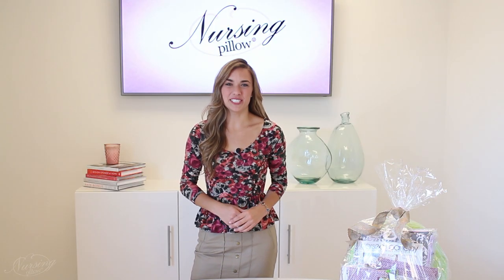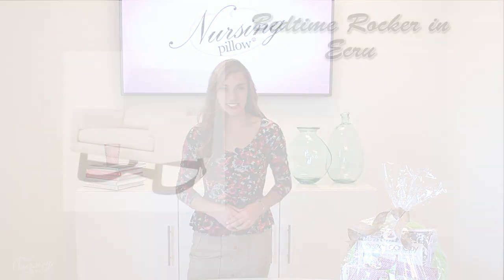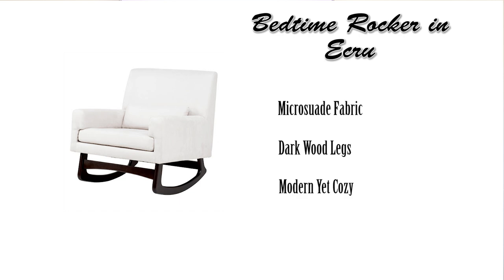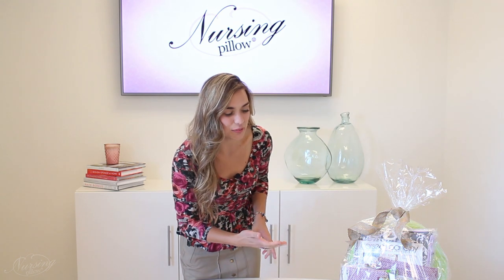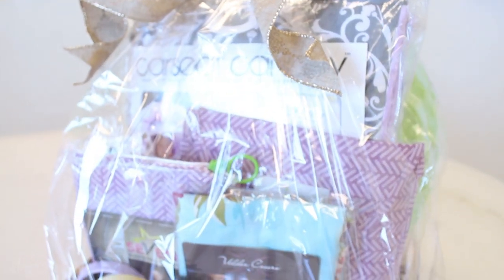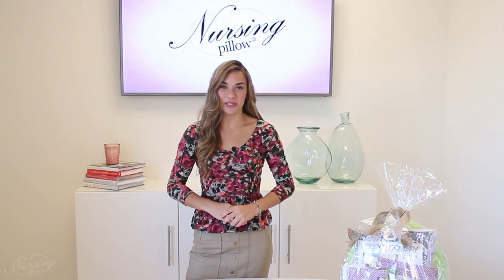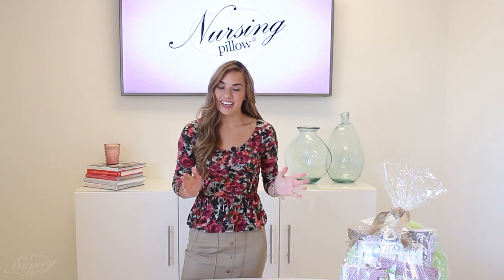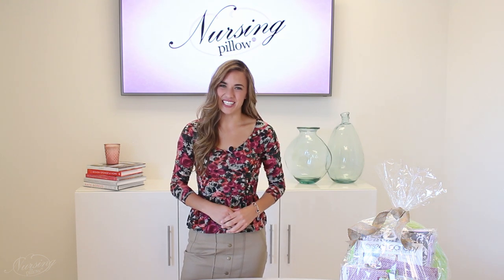$500 Bedtime Rocker Giveaway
We're giving away a $500 Bedtime Rocker and $250 15-piece gift set! This includes many of your favorite mother and baby brands including Nursing Pillow, Carseat Canopy, Seven Slings, Udder Covers, Baby Leggings, Breast Pads, and Milk Bands.

To enter it's easy as 1-2-3:

1. Go to Nursing Pillow's Facebook page and like us if you haven't already. (:
2. Look for the contest post and leave only one comment in the form of a number BETWEEN one and 1,000,000. (Only one post allowed per person)
3. Contest closes on Thursday September 26th at 5 p.m. EST, and the winner will be announced the following day on Friday the 27th! (Person closest to the number randomly selected will be our lucky winner)

Don't forget to tell your friends and cross your fingers. Good luck ladies (and very nice gentleman)!